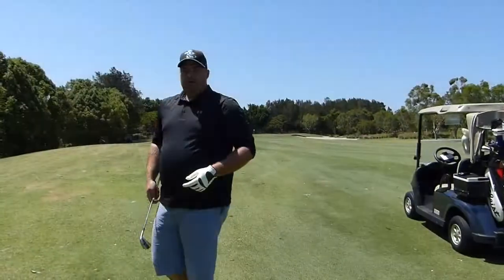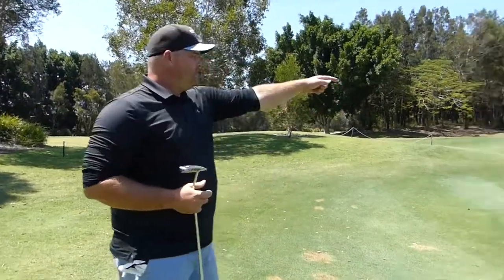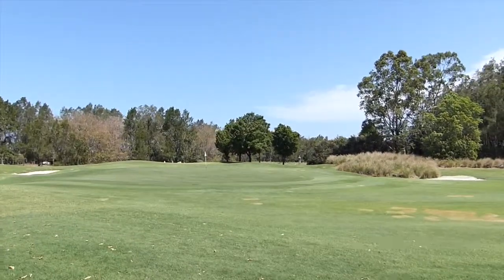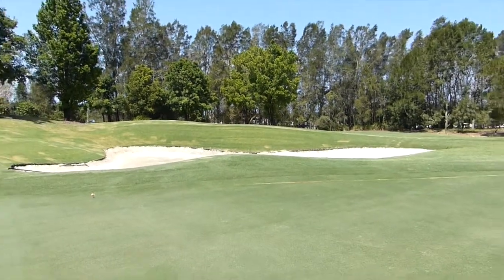Lakelands Golf Course Vlog - Gold Coast, Australia (PART 1)